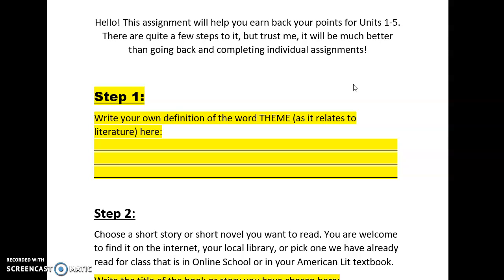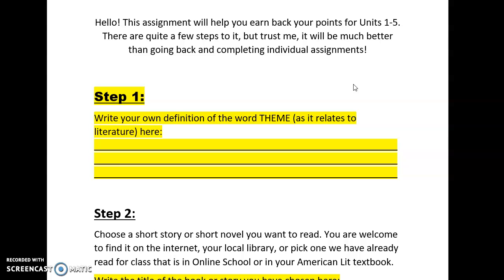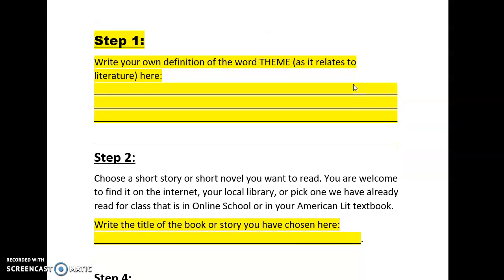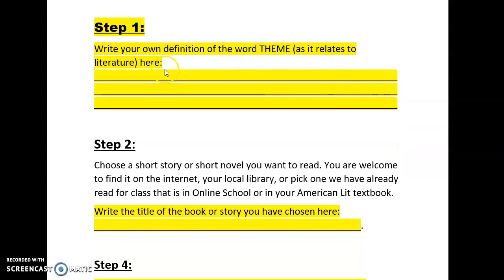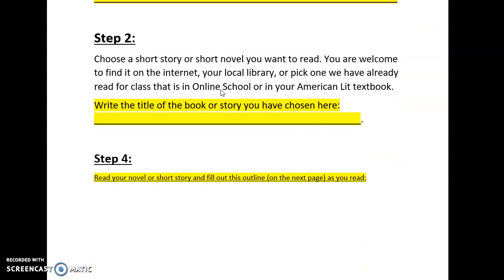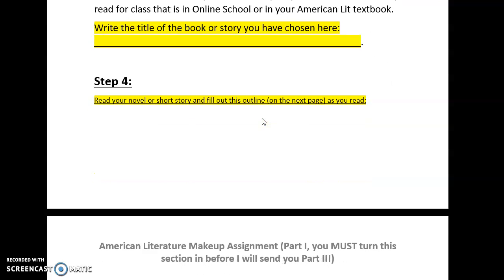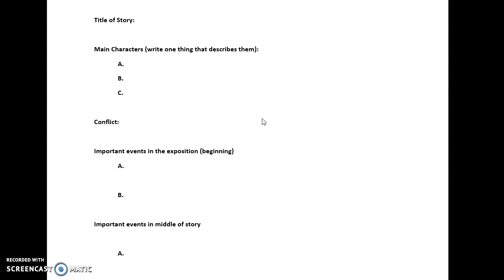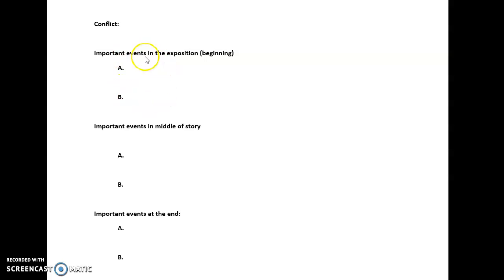American Lit Makeup Assignment Part 1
Am. Lit Makeup Assignment